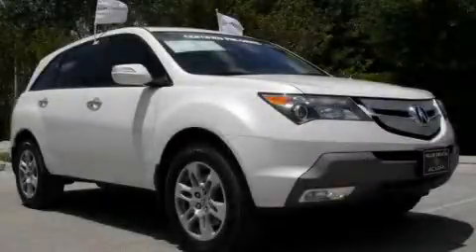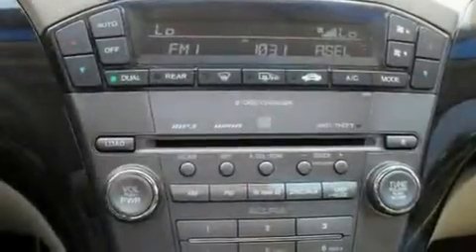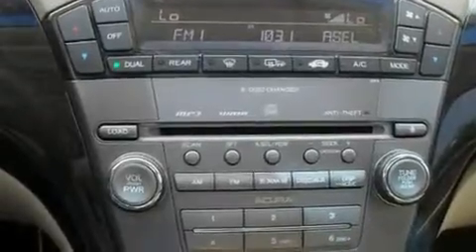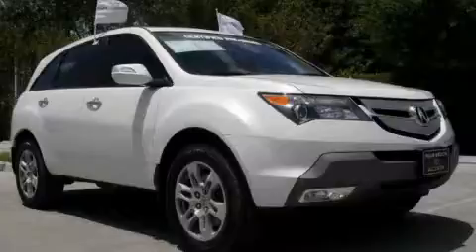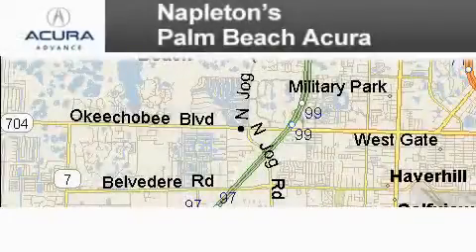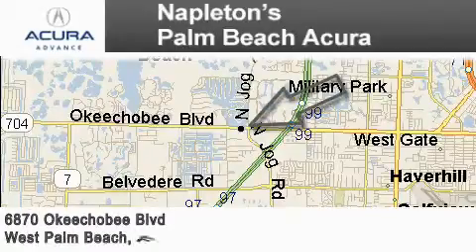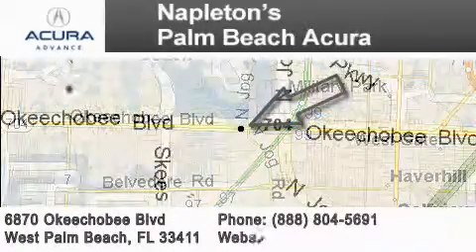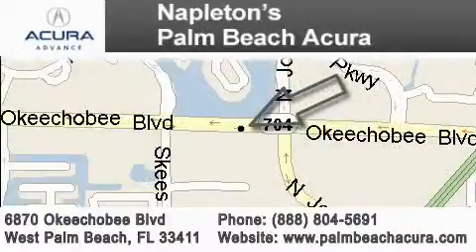2009 Acura MDX Miami FL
Year : 2009

 Make : Acura

 Model : MDX

 Engine : 3.7L PGM-FI MPI SOHC 24-valve VTEC V6 engine

 Trans . : Automatic

 Exterior : White

 Miles : 23,572

 Interior : Other

 6870 Okeechobee Blvd

 2009 Acura MDX West Palm  Beach FL